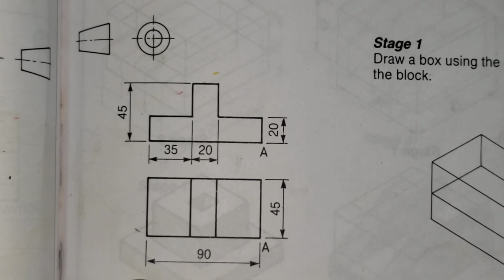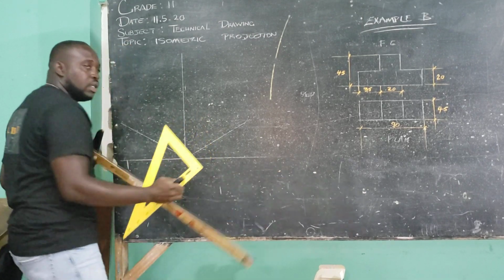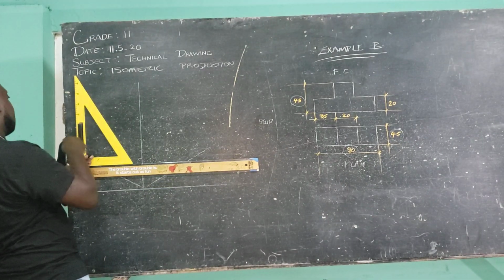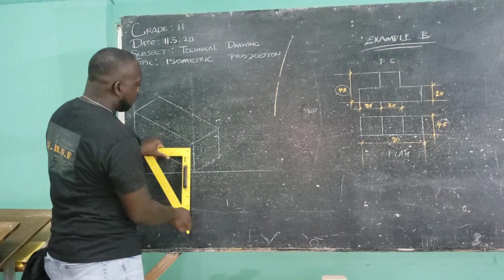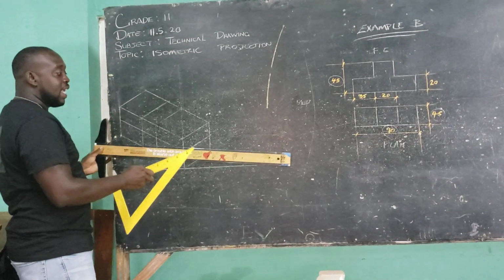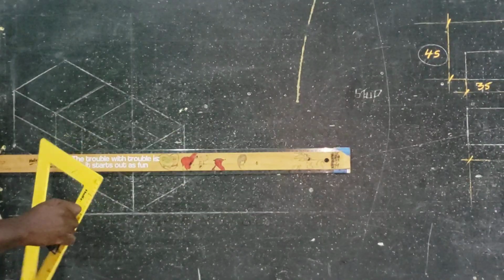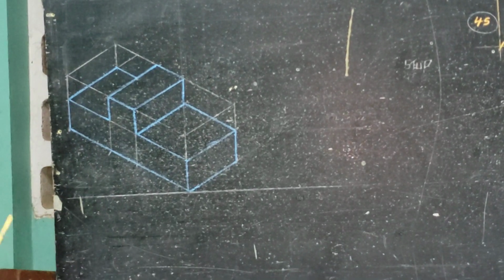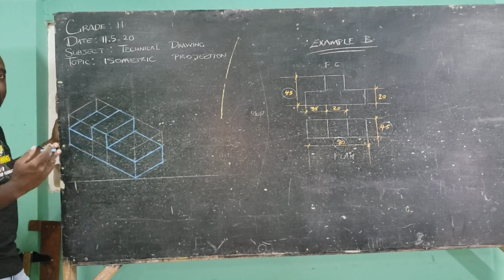Isometric- Class 2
Traditional drawing